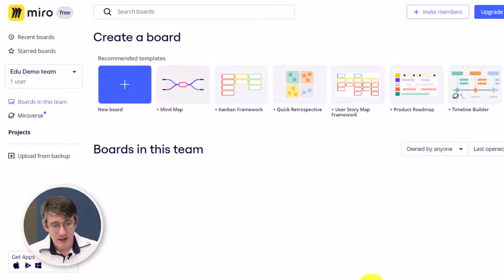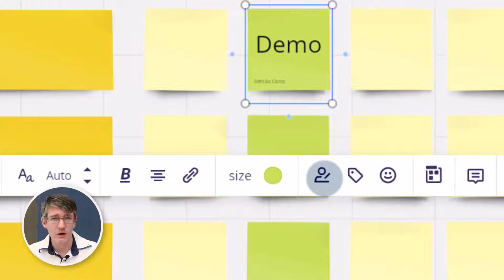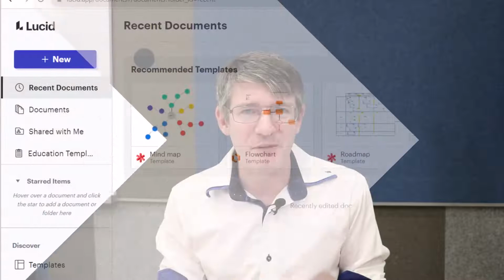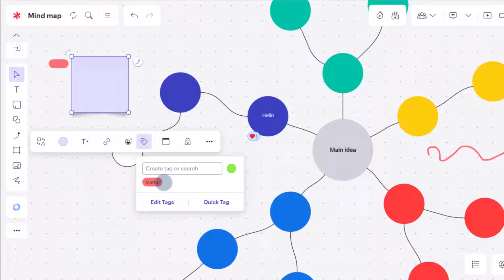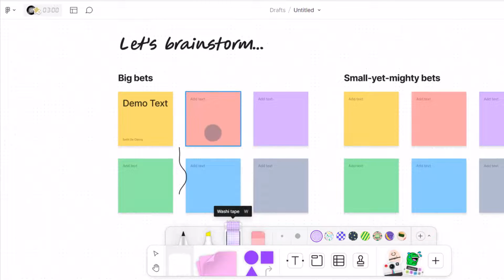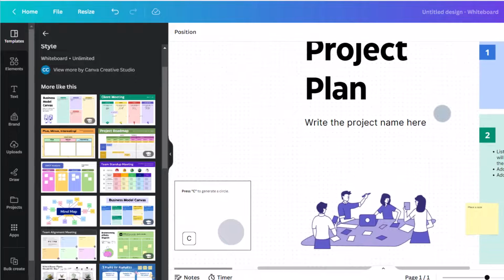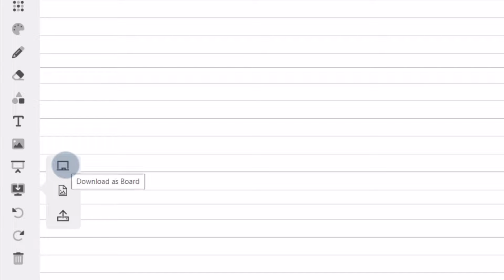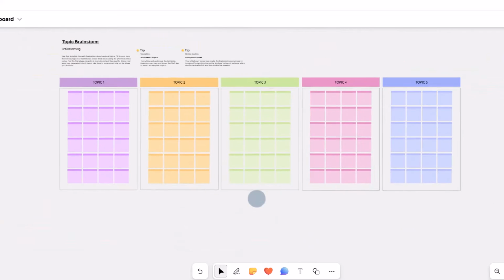Jamboard is NO MORE | Here are 7 Alternatives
With the recent announcement by Google that Jamboard will be going away. Here are 7 alternatives you can use instead of Jamboard for all your Whiteboarding needs.

Time stamps and Links:
0:00 Intro
0:22 Alternative 01: Miro Whiteboard
5:58 Alternative 02: Lucidspark and Lucidchart
10:05 Alternative 03: Figma FigJam board
13:10 Alternative 04: Canva Whiteboard
15:33 Alternative 05: TutorialsPoint Online Whiteboard
17:30 Alternative 06: Web Whiteboard by Miro
18:38 Alternative 07: Microsoft Whiteboard
20:10 Recap and Member thank you